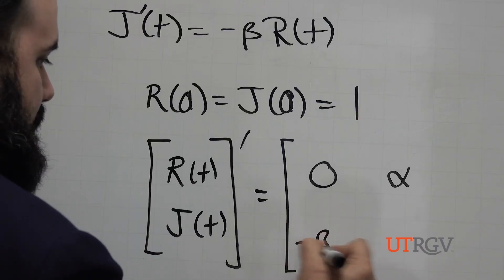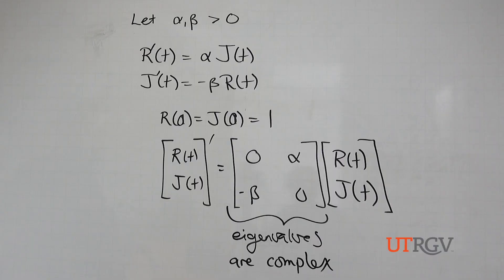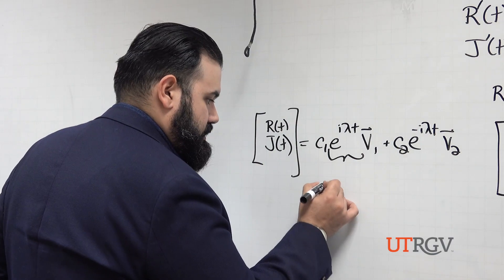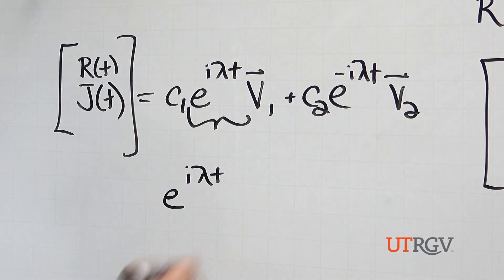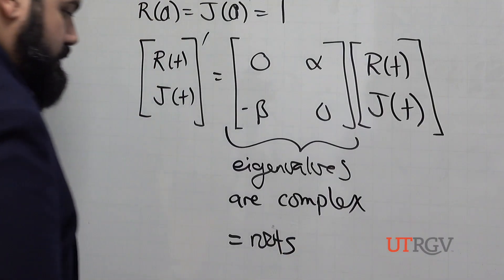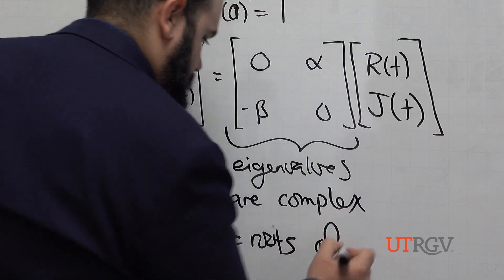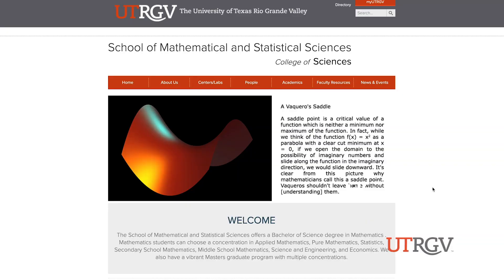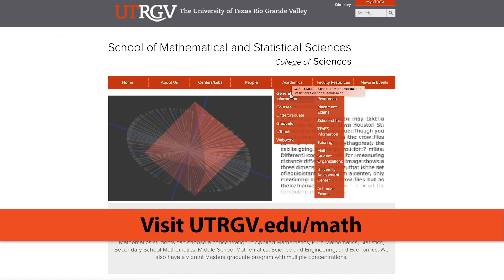Romeo and Juliet is all about the … math?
Dr. Josef Sifuentes, an assistant professor of mathematics at UTRGV, says equations are just a mathematical way of looking at relationships.

He teaches a differential equation that represents one of the most famous love stories of all time: Romeo and Juliet, the doomed lovers of Shakespearean fame.

“It’s a bit silly to write a mathematical model using differential equations of Romeo and Juliet’s love affair, but the math holds,” he said. “It turns out that they were star-crossed from the beginning.”